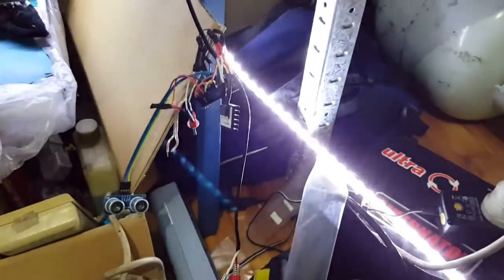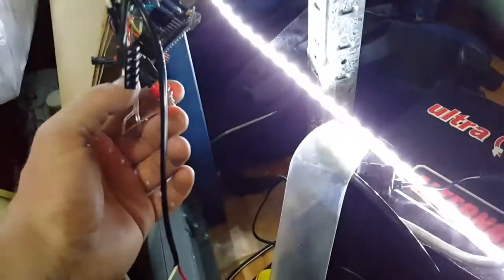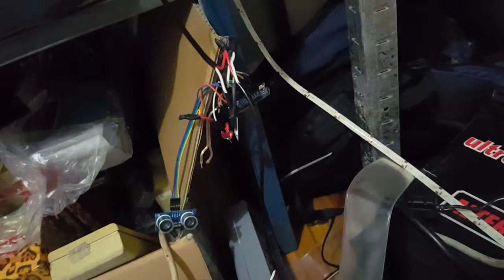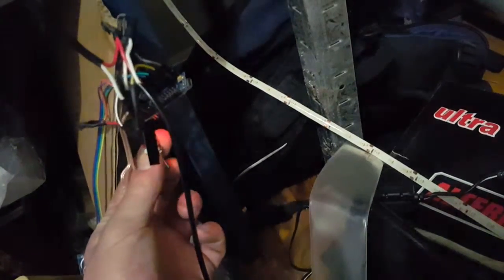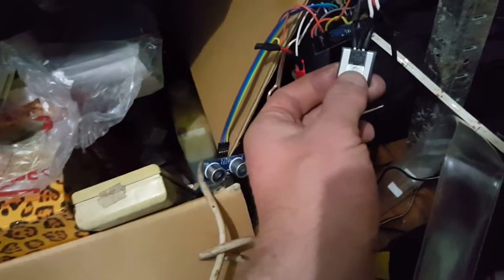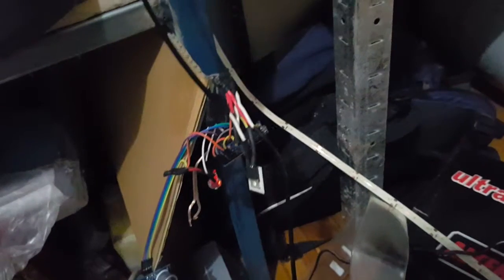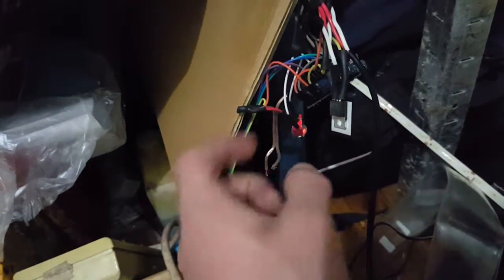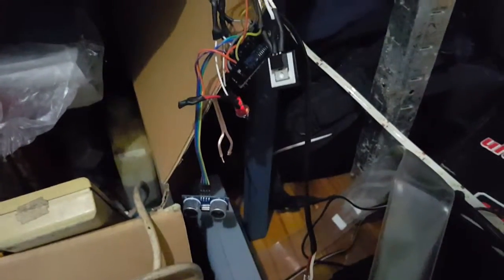Arduino ultrasonic led fade (long)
Fading leds inversely proportional to the distance mesured by the ultrasonic sensor.